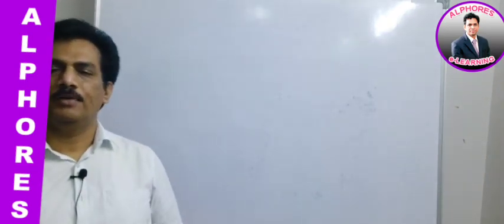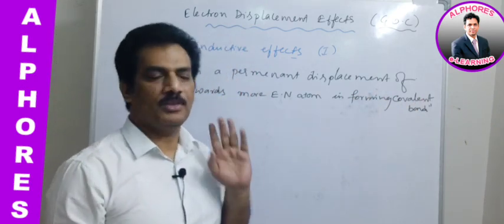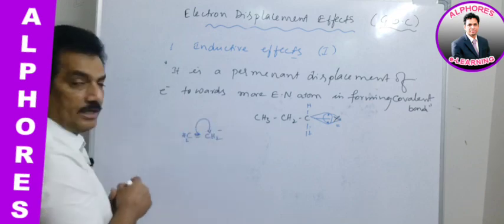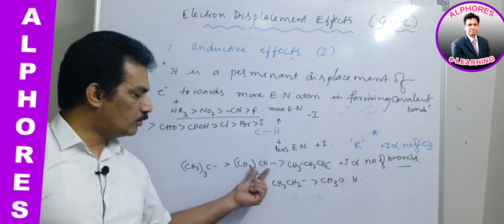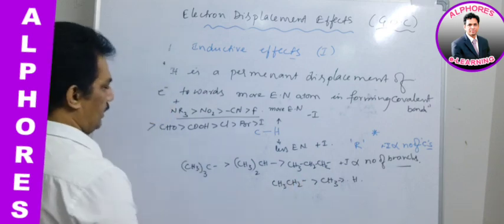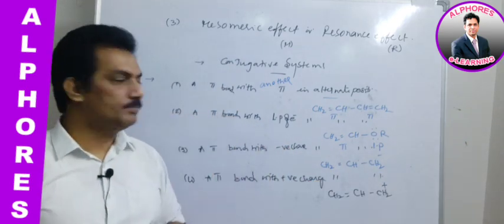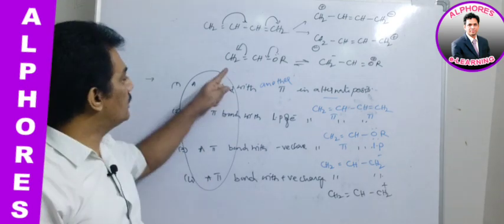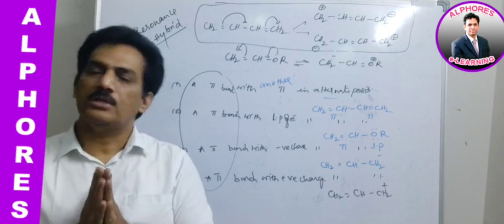NEET | CHEMISTRY | UPCOMING SENIORS | 15.06 2020